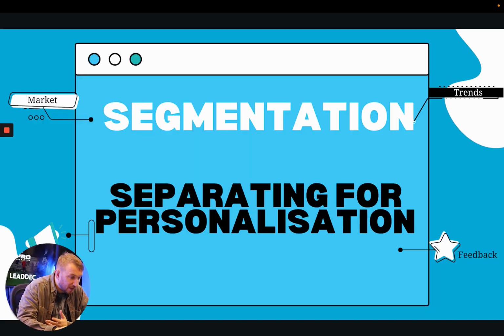4 Ways To Maximise LeadDec For Your Leads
0:00 Introduction
0:44 Lead Capture - Landing Page Conversions
2:42 Lead Magnet - Pipelines & Automations
4:23 Segmentation - Separation for Personalization
6:00 A/B Testing - Fine Tune the Content
In this video, David shares four powerful strategies for maximizing your LeadDec CRM and generating more leads for your business. 🤝🚀

💻📈 The first strategy is all about Lead Capture - Landing Page Conversions. David explains how you can optimize your landing pages to convert more visitors into leads and increase your overall lead generation efforts. 💻📈

🎁🤖 Next up is the Lead Magnet - Pipelines & Automations strategy. David shows you how to create irresistible lead magnets and set up automated pipelines that will help you attract and convert more leads with less effort. 🎁🤖

🎯👥 The third strategy is Segmentation - Separation for Personalization. David explains how you can segment your leads based on their interests, needs, and behaviors, and use this information to create more personalized and effective marketing campaigns. 🎯👥

🧪👨‍🔬 Finally, David talks about A/B Testing - Fine Tune the Content. He shows you how to use A/B testing to experiment with different content, messaging, and designs, and find the best-performing variations that will help you generate more leads and sales. 🧪👨‍🔬

So if you want to maximize your LeadDec CRM and generate more leads for your business, this video is a must-watch! 📹🔥👀